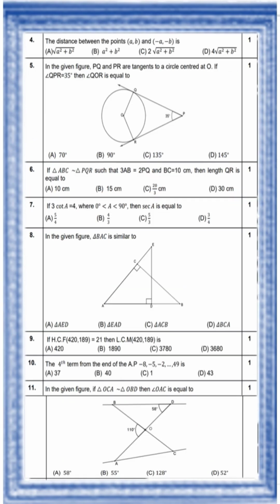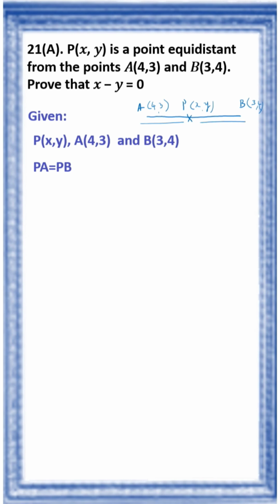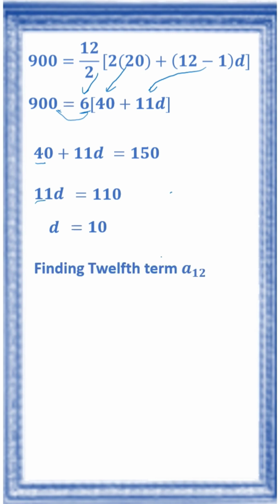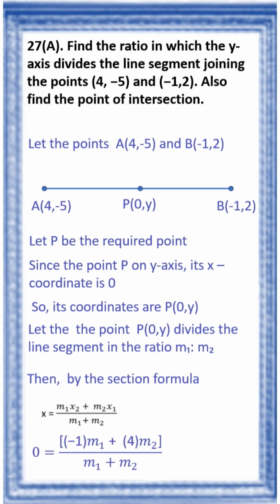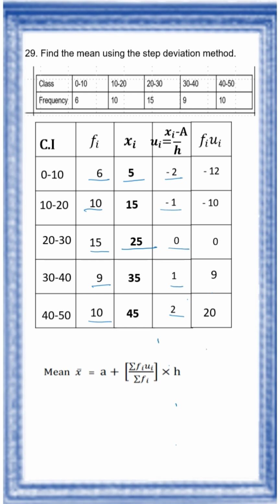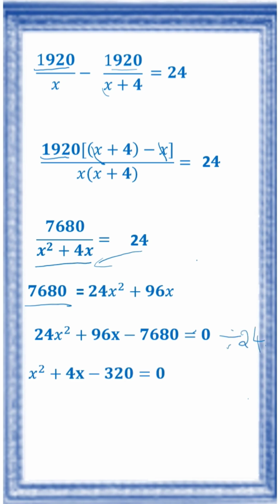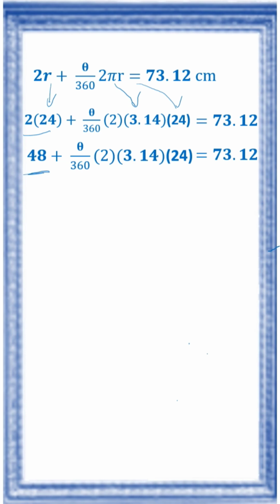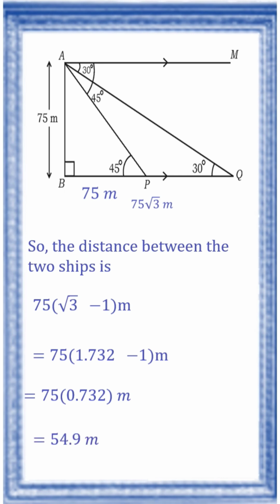CBSE class 10 maths basic sample paper with detailed solutions 2025